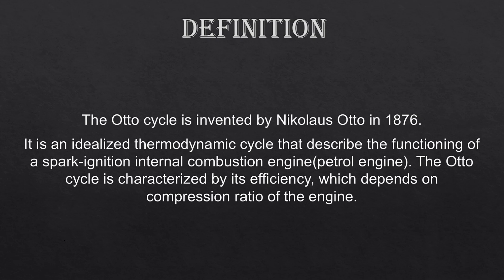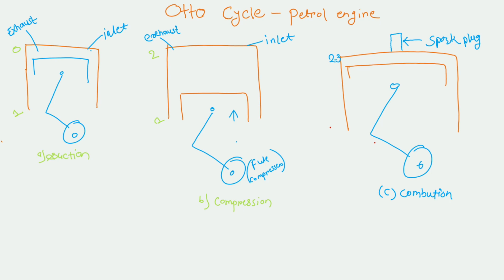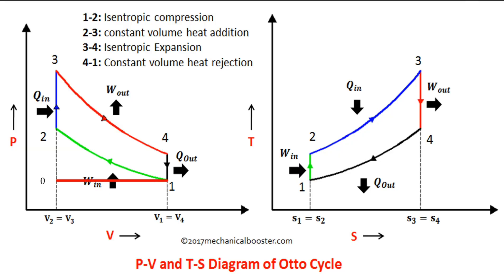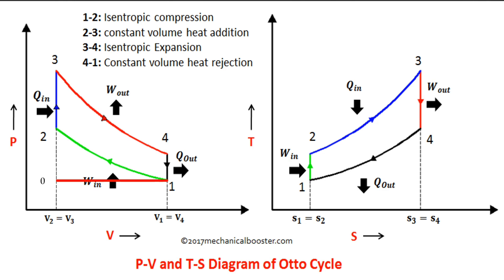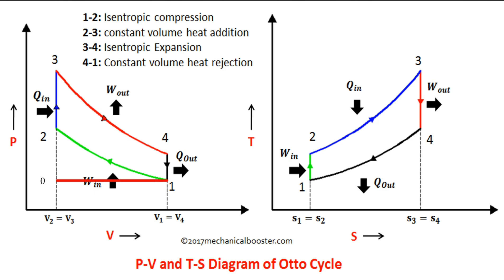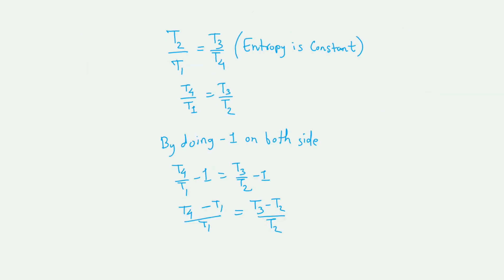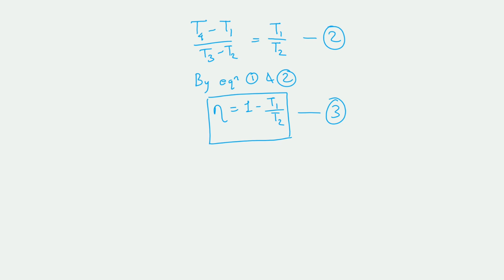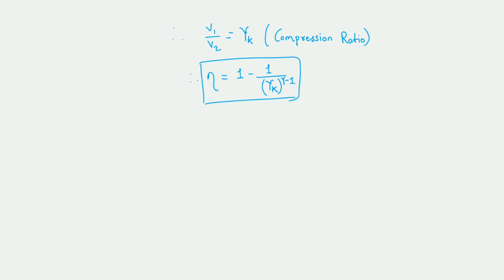Explanation of Otto cycle